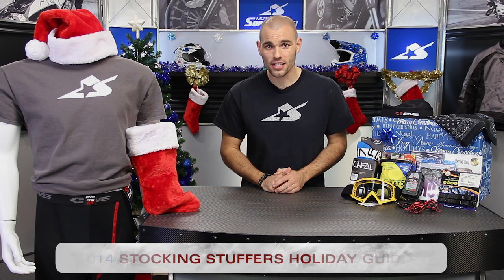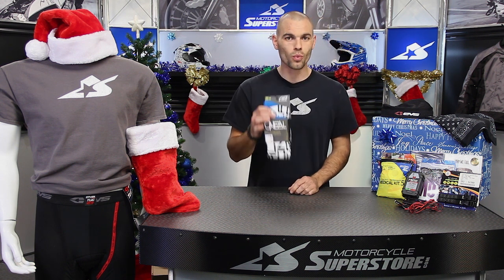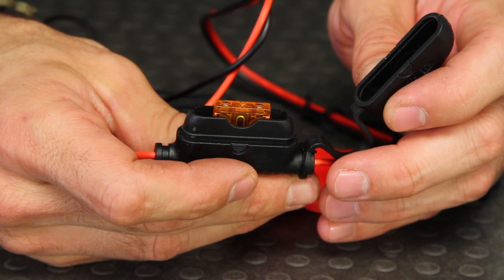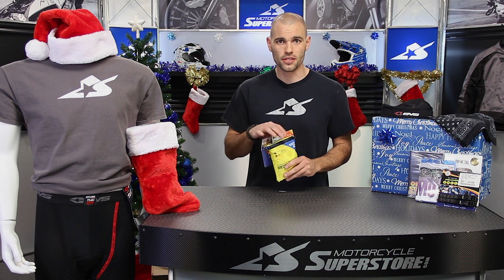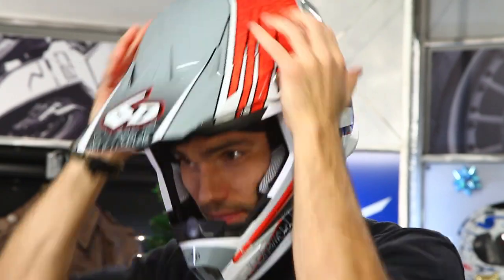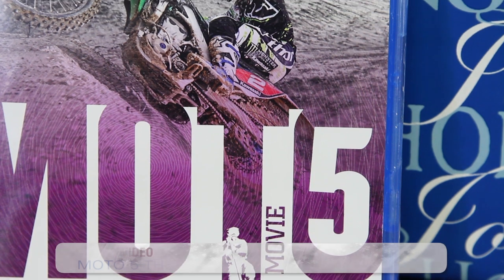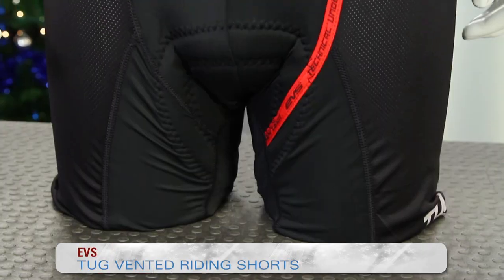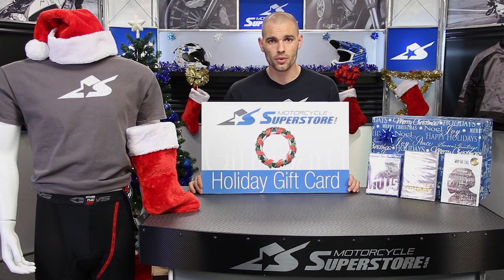2014 Stocking Stuffer Holiday Gift Guide | Motorcycle Superstore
Whether you’re looking for the final touches on your holiday season or scrambling at the last minute like a raging maniac, Motorcycle Superstore’s Stocking Stuffer Gift Guide can help. These items are all cool motorcycle products that make excellent little gifts. There are street bike gifts, dirt bike gifts, cruiser gifts – virtually something for everyone. Not only are these products small enough to fit in a Christmas stocking, but they’re also inexpensive so it’s easy to fill that cheery mantle-hung sock from bottom to top. Be sure to check out the entire list of stocking stuffers which features more than what JC highlights in the video.